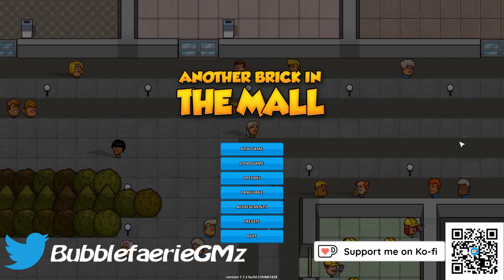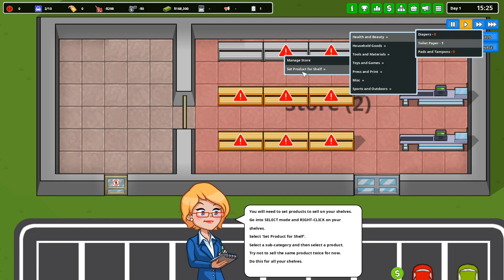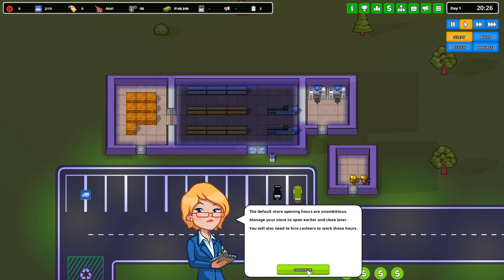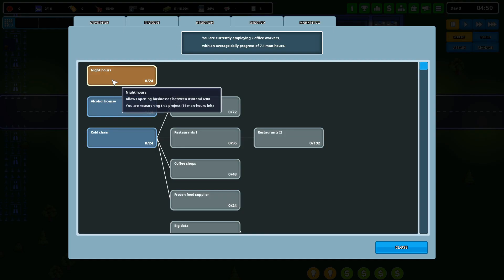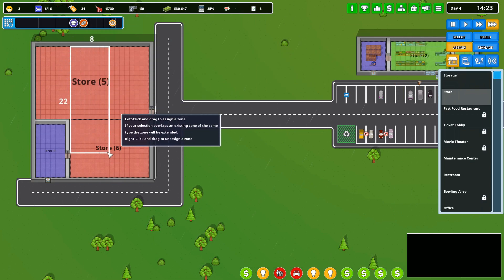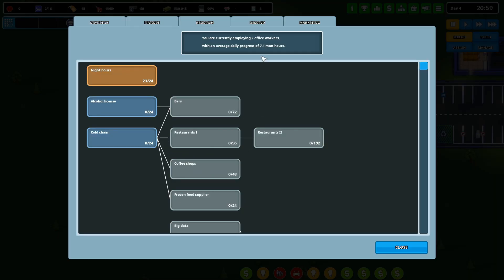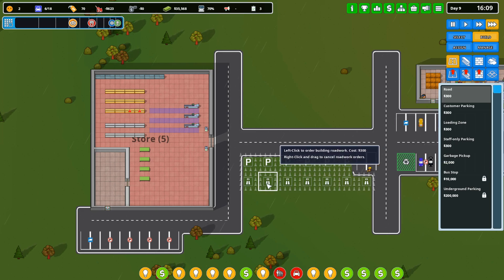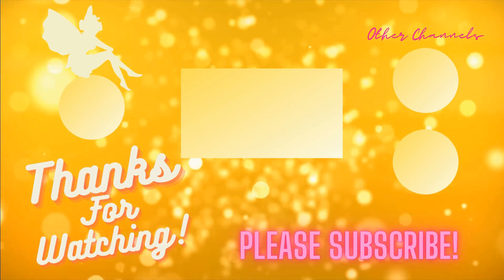Opening a Store | Another Brick in the Mall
We are testing out Another Brick in the Mall! Let me know if you want to see more!